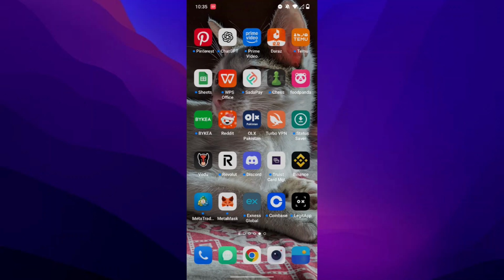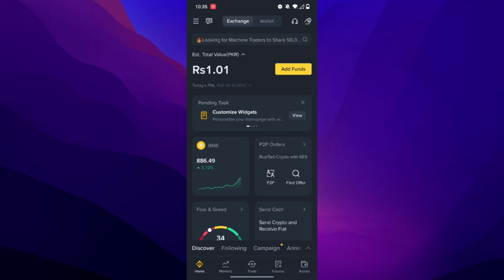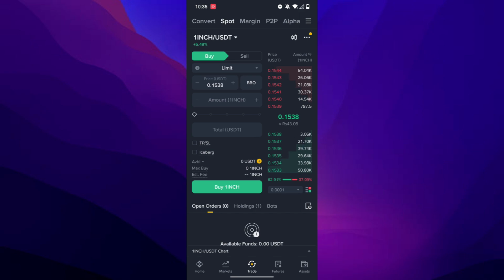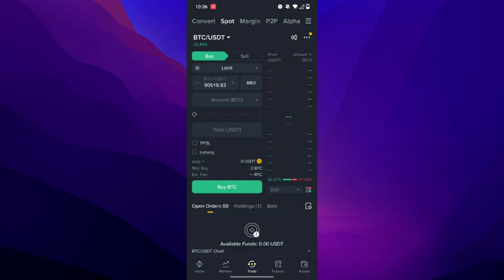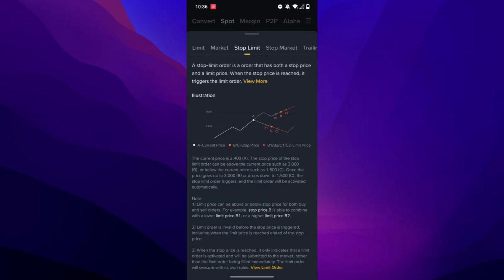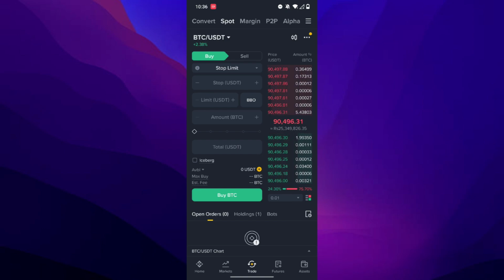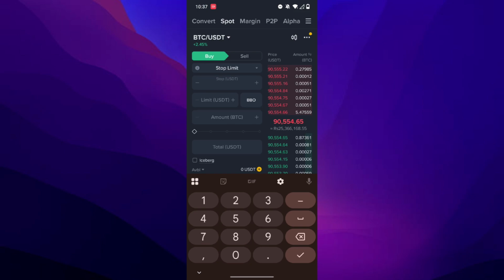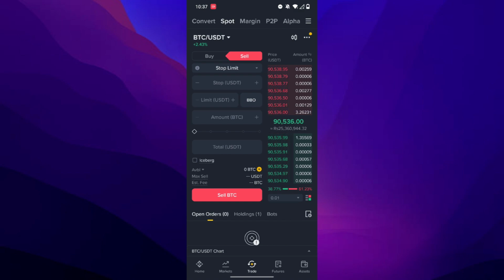How To Set Stop Loss In Binance Spot Trading [2026 GUIDE]